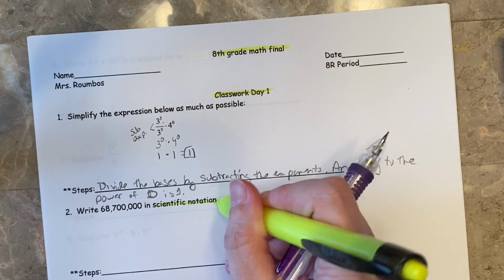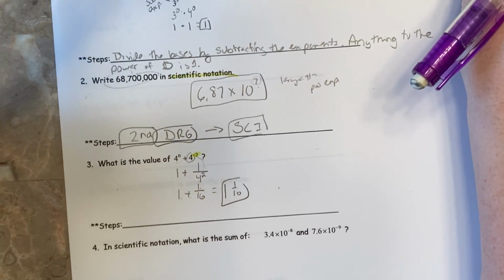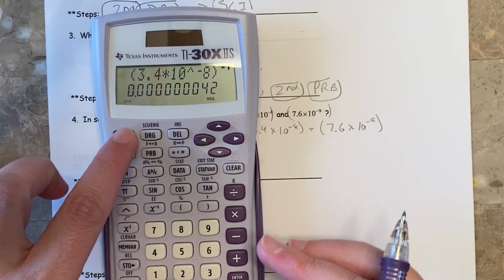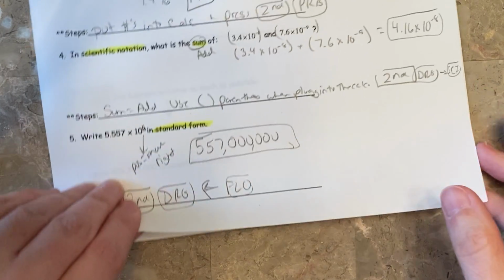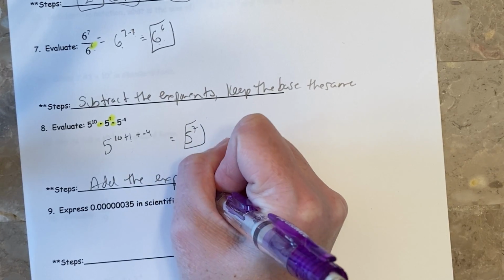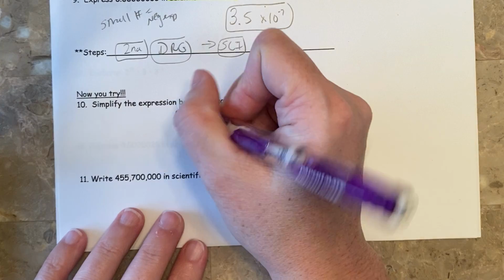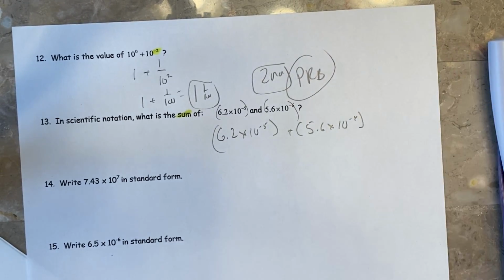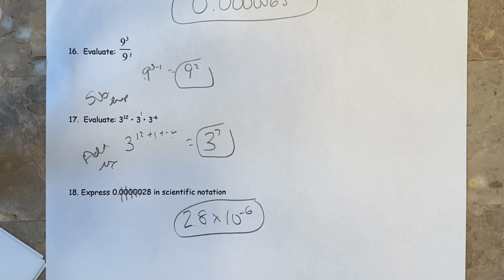8R Review for Final: Classwork Day 1